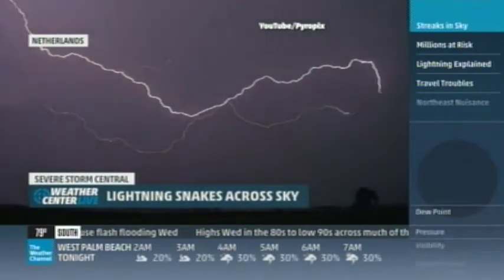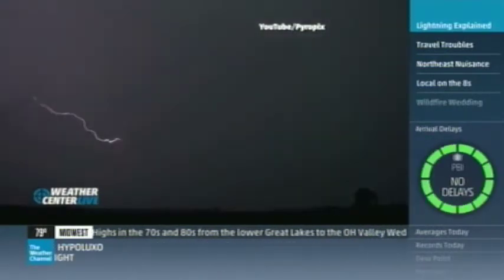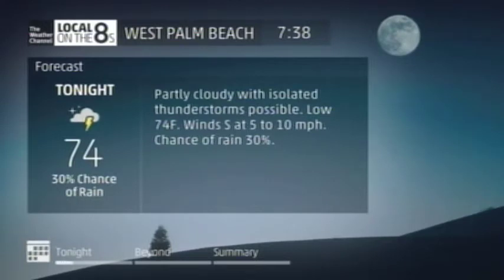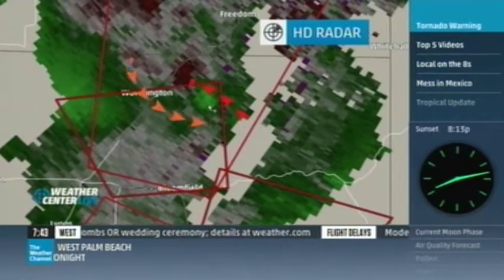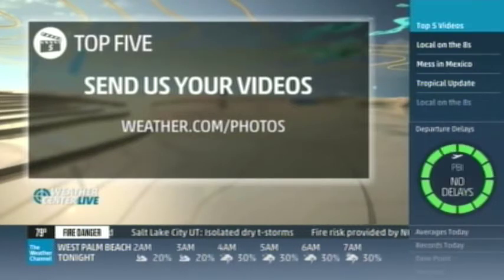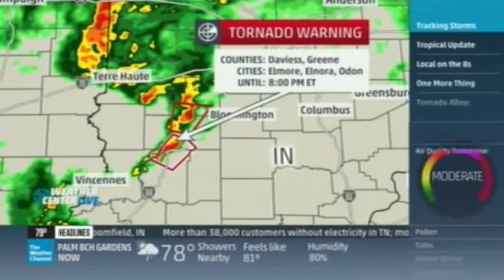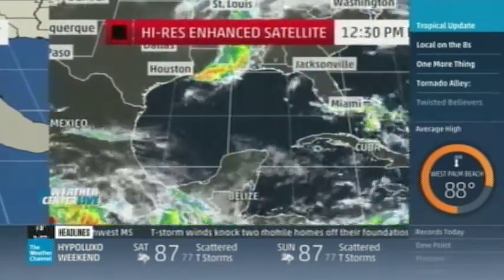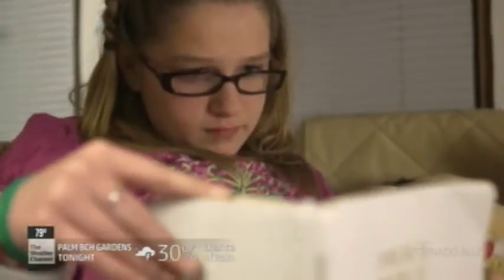Weather Center LIVE 6/10/14 @ 7:30pm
The Weather Channel's "Weather Center LIVE" on Tuesday June 10th, 2014 at 7:30pm.